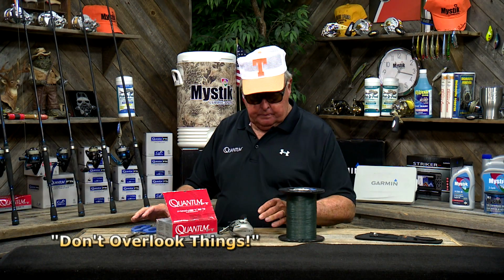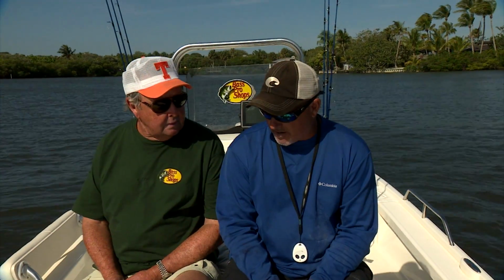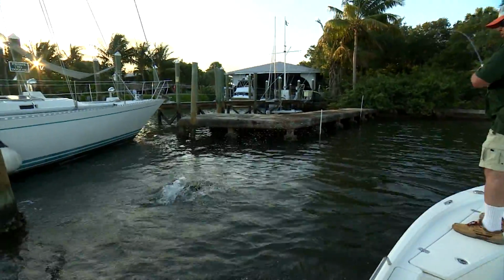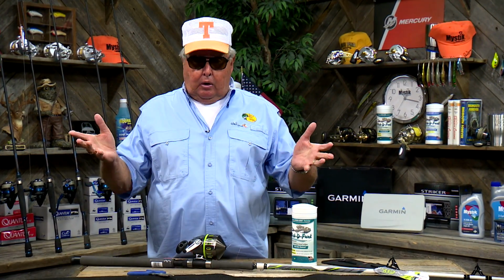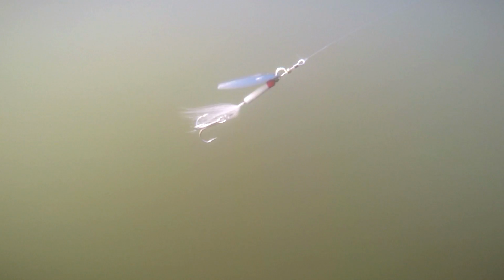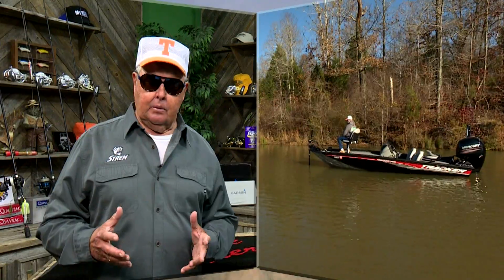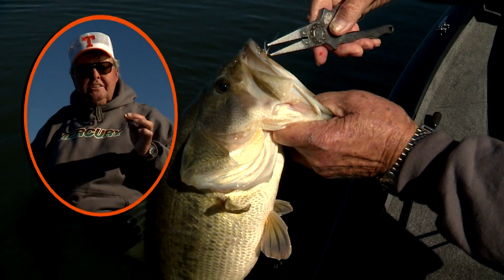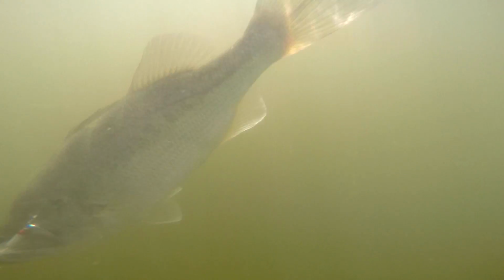Don't Overlook Things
Don't overlook the obvious when fishing! Try not to pass by docks, piers and other cover when looking for big fish.  In this video, Bill fishes these types of structures for snook in Stuart, FL and bass in Tennessee.